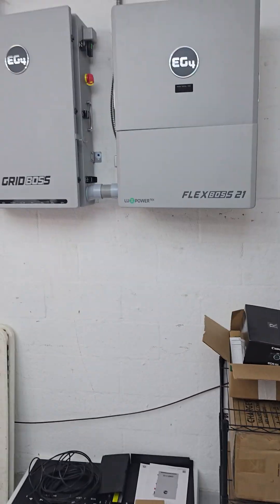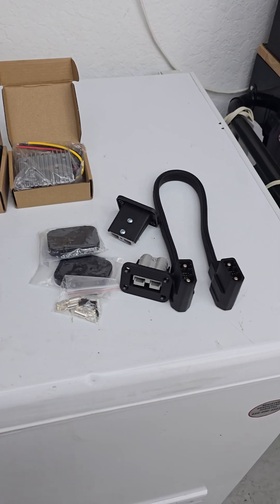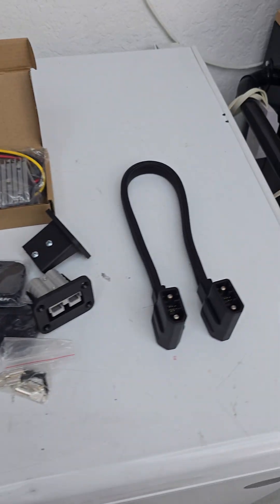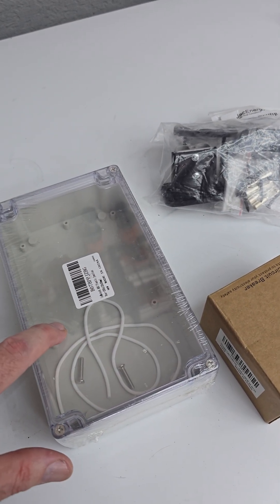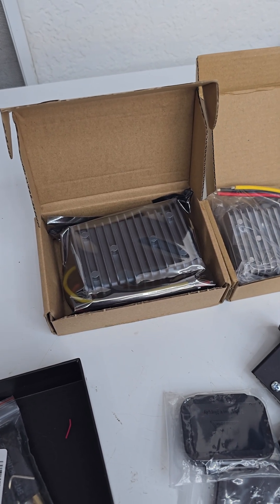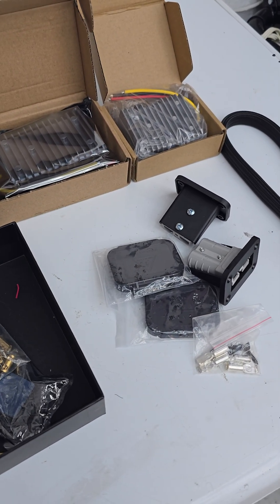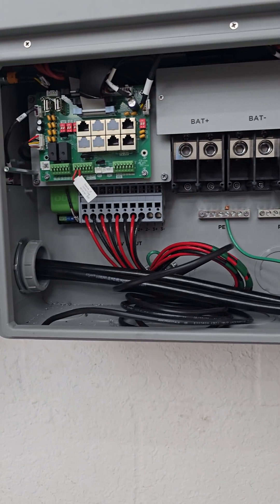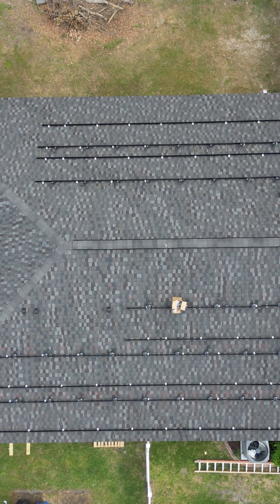The EcoFlow Battery Hack Is Getting Real (and One BIG Home Update) Who did I choose to run my home?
Two updates in one quick check‑in! First, an EcoFlow direct battery hack progress report focused on doing it the safe way.

Instead of showing risky DIY cables, I’m building an OEM‑cable hub with power disconnect, proper fusing, and an Anderson output—plus a 12V/30A high‑current output.

Second, a big surprise: my whole home is about to go solar.

EcoFlow Hack (Safety‑First):

Using OEM battery cables (no exposed terminals)
Project box hub with on/off, fuses, bus bars, and Anderson output
Targeting a clean 12V/30A rail for high‑draw 12V devices

I’ll share the final tested parts list so you don’t waste time or money

Who and what would I choose for my own home to go solar?

On the roof right now we will find
K2 + IronRidge racking, Tigo optimizers for rapid shutdown compliance
What about the heart though?

Something that has 200A service pass‑through with a service‑rated disconnect
Something that can handle an East/West roof with 40+ 420w  panels total
Something I trust, and will scale with my needs?

Question of the day: Which whole‑home system would you choose? Drop your answer in the comments!